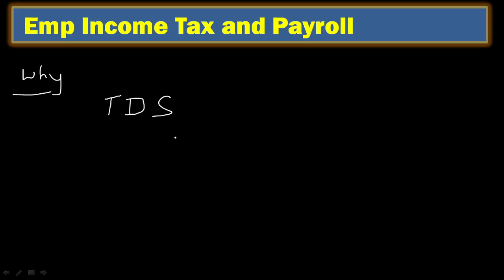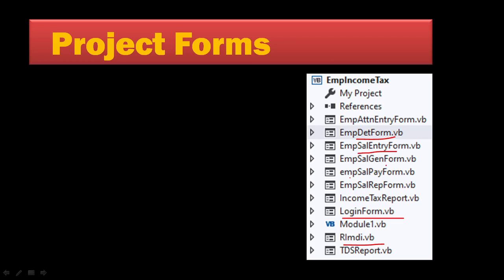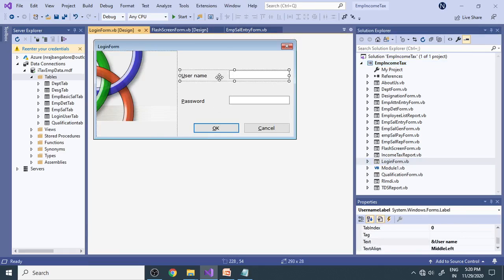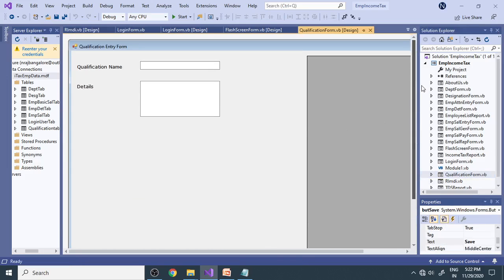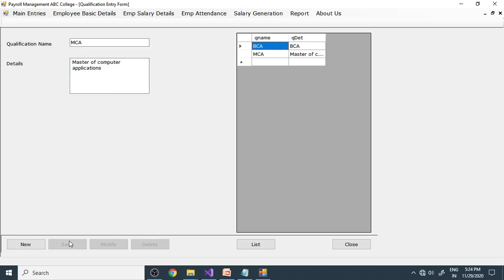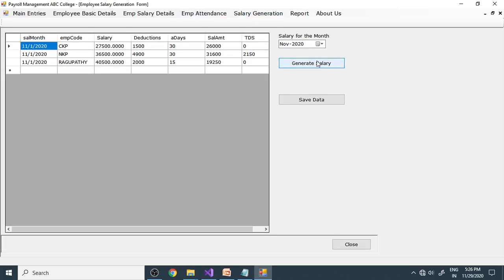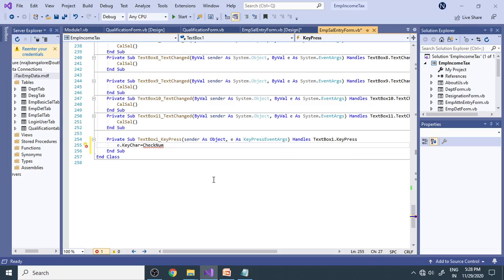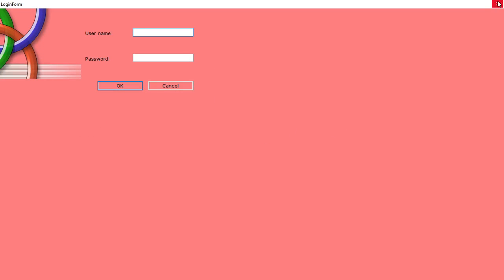Emp Income Tax and Payroll | Visual Basic - Sql Server | vb.net Project Demo | BE BCA BSc VB150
TDS on Salary
Salary is best defined as a fixed payment that is received at pre-determined intervals for providing services as per the contract between two parties – an employer and an employee. As per ITA, salary comes under the purview of taxation wherein the liability is calculated according to applicable slab rates. To understand the concept and applicability of TDS on salary, individuals should gather information on its computation and deductions.

What is TDS on Salary?
TDS on salary falls under the purview of Section 192 of Income Tax Act. Under this tax provision, employers are entitled to deduct tax at source on the salary amount payable to an employee. It is because the salary received from the employer is categorised as income, and the same attracts a TDS based on the average prevailing rates of tax.

The ITA makes it mandatory for employers to deduct TDS on salary if they pay a salaried-income to their employees. However, such a deduction can only be carried out if the salaried income is more than the minimum exemption limit.

Usually, TDS on salary section is refundable. However, such a refund is only possible if the amount of tax deducted is more than an employee’s tax liability. Also, at times, the investment detail declared at a fiscal year’s beginning is not the same as the investments that were made at its end. Under such a situation, the TDS amount on salary will be refunded.